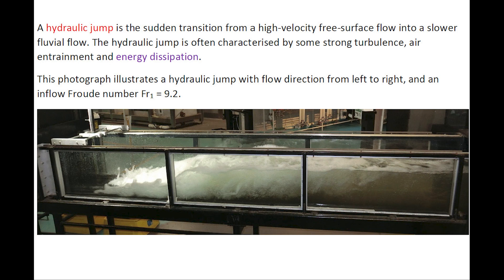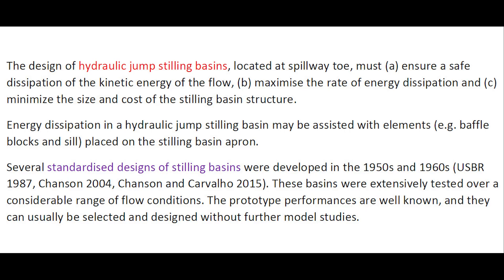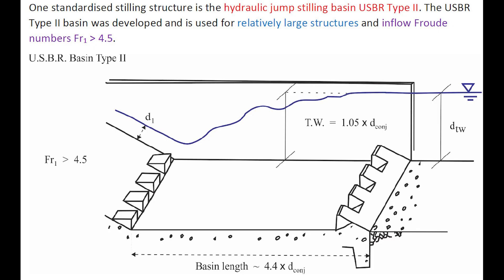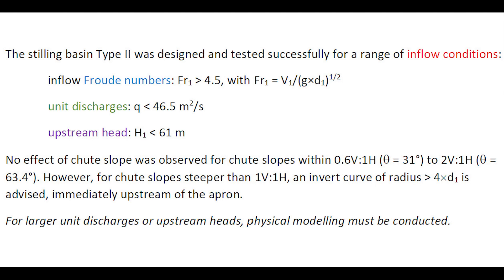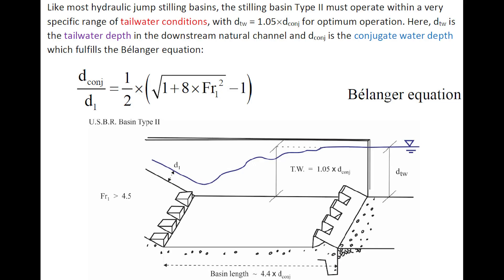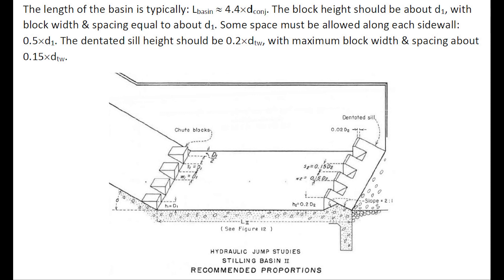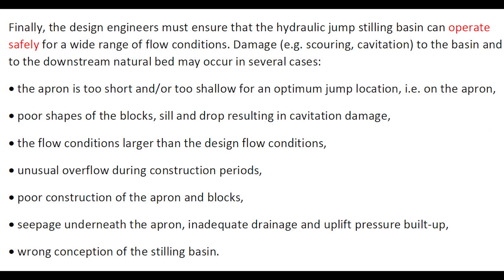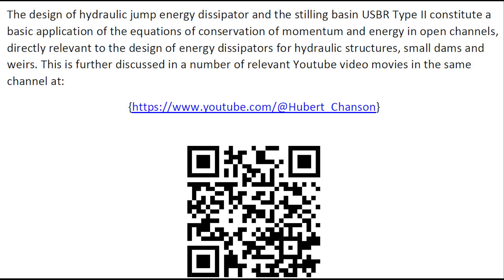The hydraulic jump stilling basin Type II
A hydraulic jump is the sudden transition from a high-velocity free-surface flow into a slower fluvial flow. The hydraulic jump is often characterised by some strong turbulence, air entrainment and energy dissipation. The hydraulic jump is a simple and efficient form of kinetic energy dissipation at the toe of weir and dam spillways.
The design of hydraulic jump stilling basins, located at spillway toe, must (a) ensure a safe dissipation of the kinetic energy of the flow, (b) maximise the rate of energy dissipation and (c) minimize the size and cost of the stilling basin structure.
Energy dissipation in a hydraulic jump stilling basin may be assisted with elements (e.g. baffle blocks and sill) placed on the stilling basin apron.
Several standardised designs of stilling basins were developed in the 1950s and 1960s (USBR 1987, Chanson 2004, Chanson and Carvalho 2015). These basins were extensively tested over a considerable range of flow conditions. The prototype performances are well known, and they can usually be selected and designed without further model studies.
One standardised stilling structure is the hydraulic jump stilling basin US Bureau of Reclamation Type II. The USBR Type II basin was developed and is used for relatively large structures and inflow Froude numbers Fr1 greater than 4.5. This is the topic of the present video.
The design of hydraulic jump energy dissipator and the stilling basin USBR Type II constitute a basic application of the equations of conservation of momentum and energy in open channels, directly relevant to the design of energy dissipators for hydraulic structures, small dams and weirs. This is further discussed in a number of relevant Youtube video movies in the same channel at: {

References
BRADLEY, J.N., and PETERKA, A.J. (1957). "The Hydraulic Design of Stilling Basins: High dams, Earth Dams and Large Canal Structures (Basin II)." Journal of Hydraulic Division, ASCE, Vol. 83, No. HY5, pp. 1402-1/1402-14.
USBR (1987). "Design of Small Dams." Bureau of Reclamation, US Department of the Interior, Denver CO, USA, 3rd edition.
CHANSON, H. (2015). "Energy Dissipation in Hydraulic Structures." IAHR Monograph, CRC Press, Taylor & Francis Group, Leiden, The Netherlands, 168 pages (ISBN 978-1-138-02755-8).
CHANSON, H. and CARVALHO, R. (2015). "Hydraulic jumps and stilling basins." in "Energy Dissipation in Hydraulic Structures." IAHR Monograph, CRC Press, Taylor & Francis Group, Leiden, The Netherlands, H. CHANSON Editor, pp. 65-104.